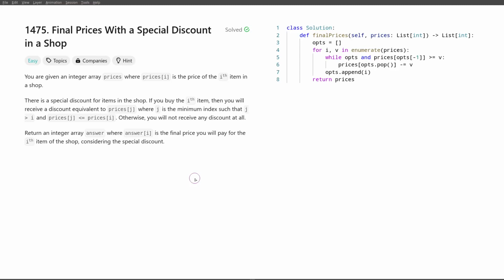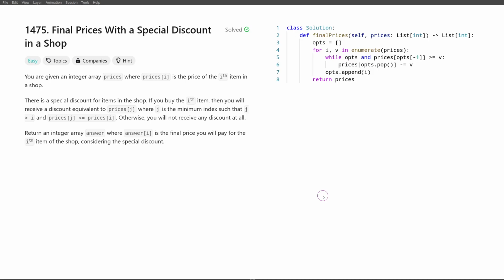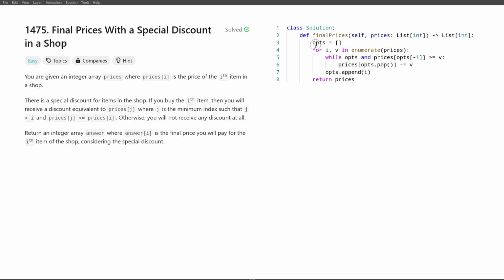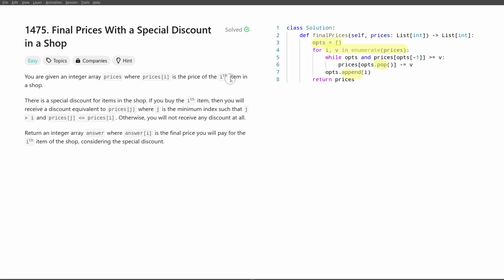[December 18, 2024, LeetCode daily] 1475. Final Prices With a Special Discount in a Shop - Python